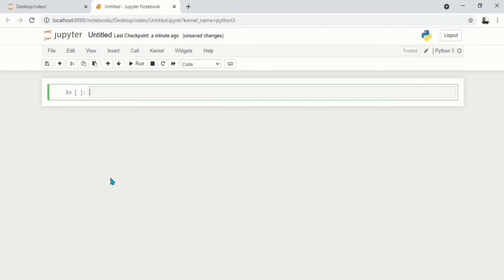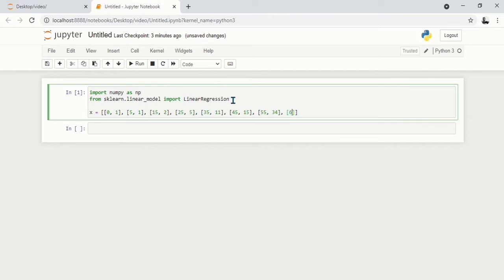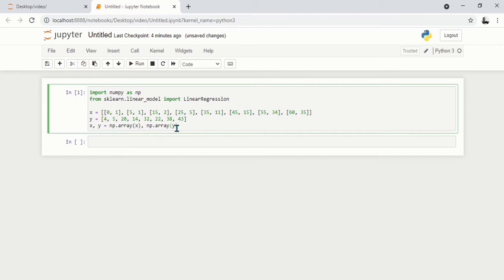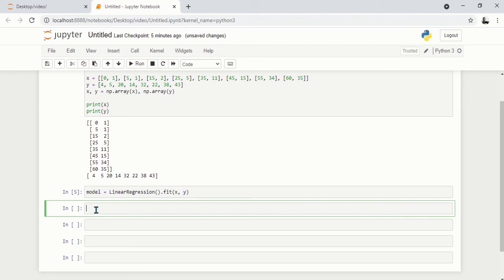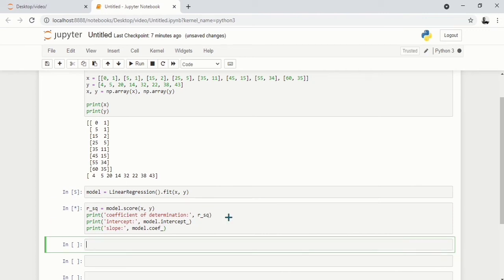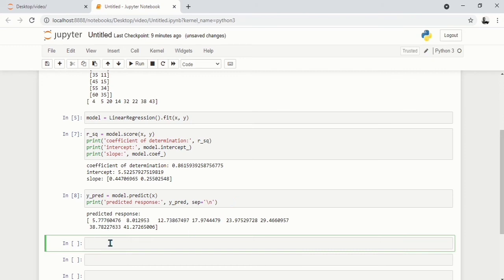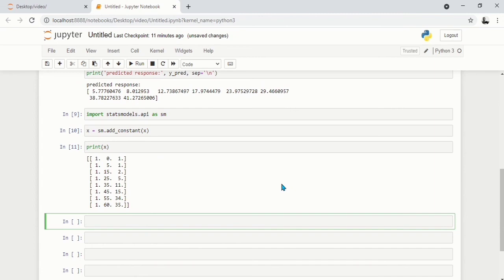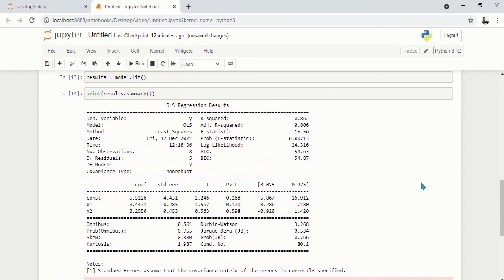multiple linear regression with python